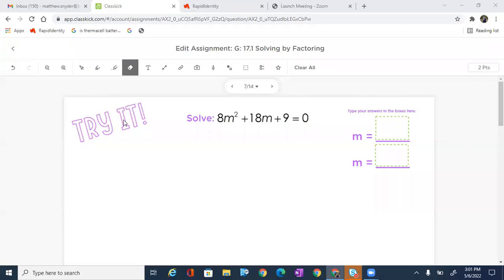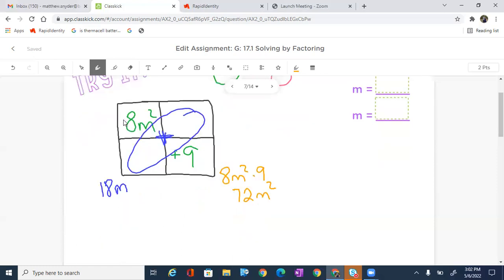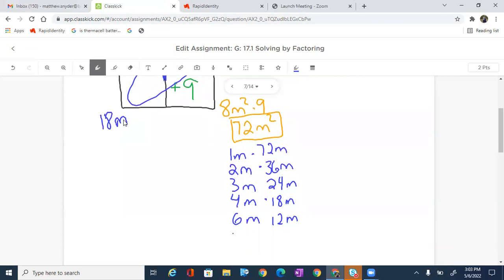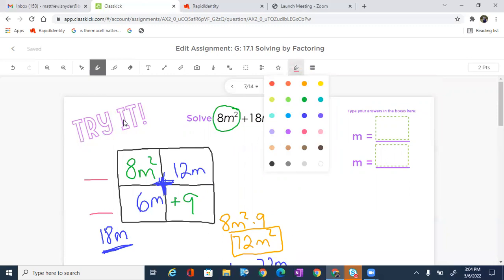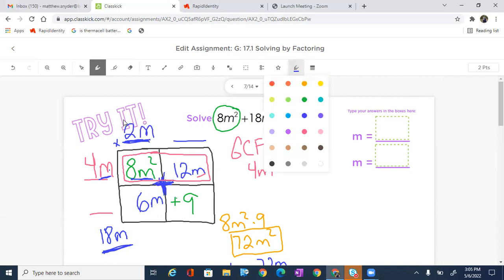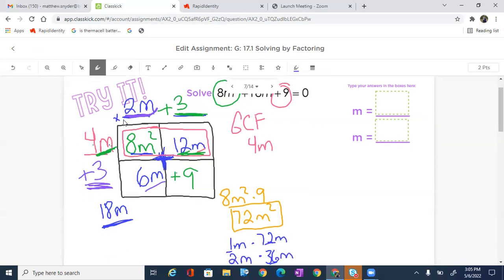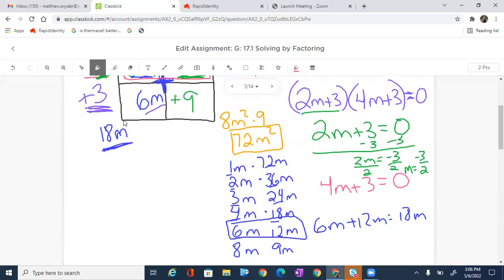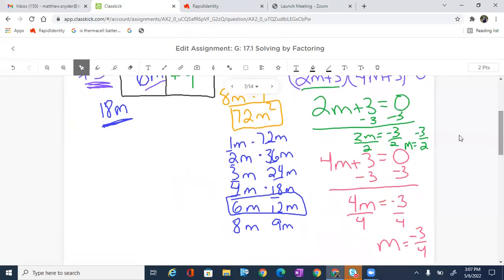Solving Quadratics by Factoring (a not equal to 1)